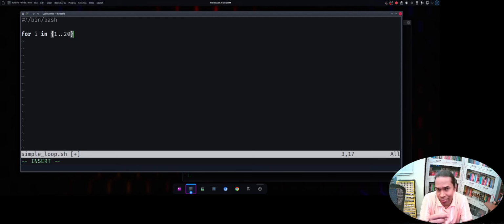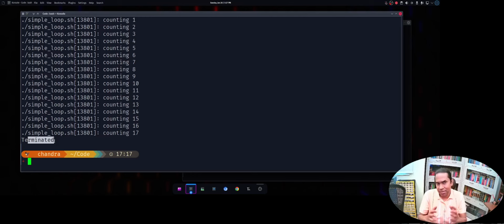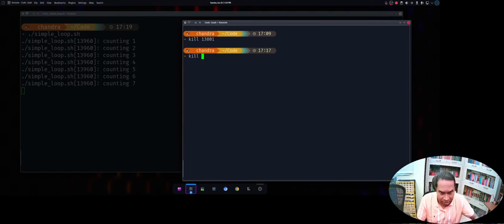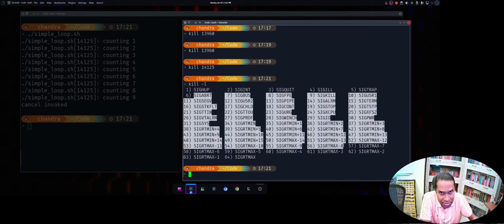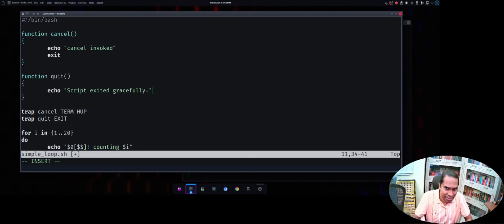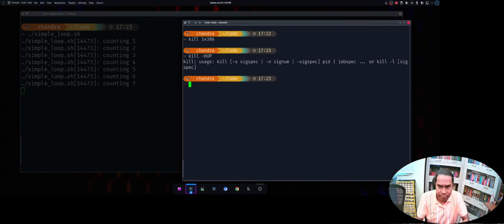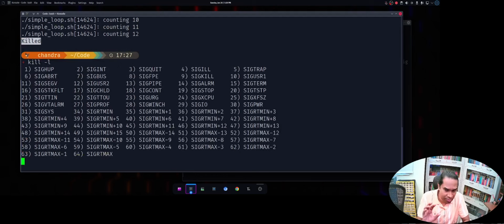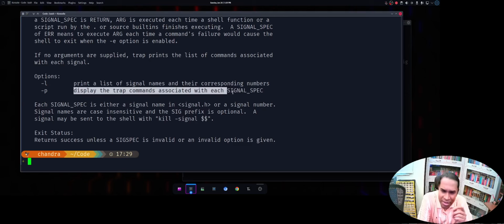Handling signals in Bash shell scripts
In this video, I will demonstrate how to handle signals from within a shell script using the bash shell. This feature is useful in writing better shell scripts that can perform clean-up gracefully when being terminated by signals (mostly via kill command).